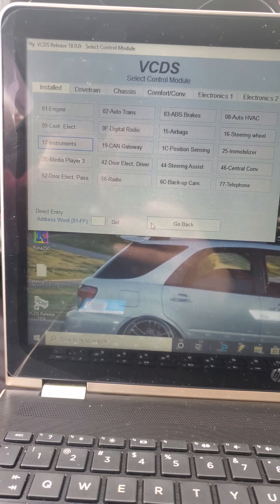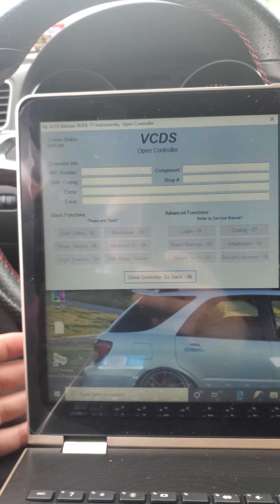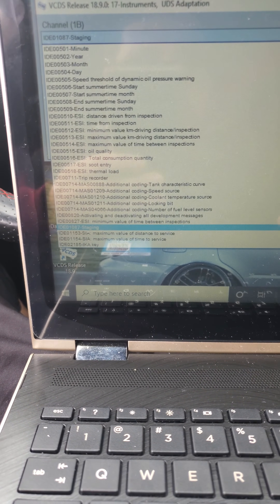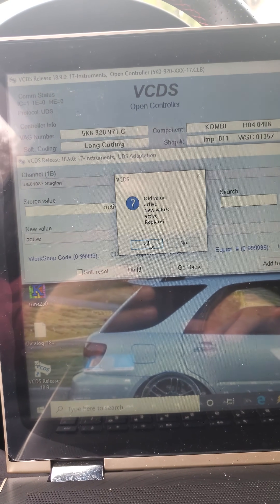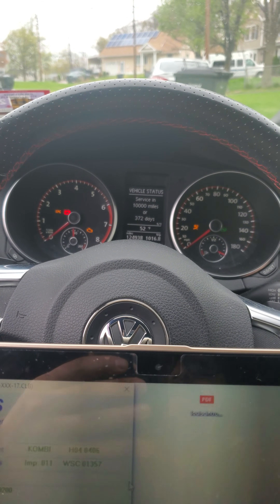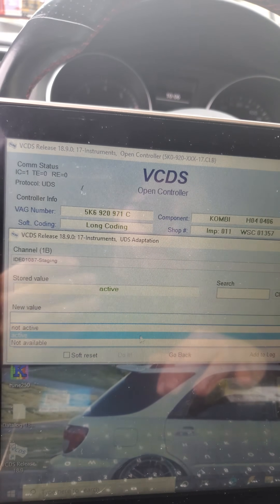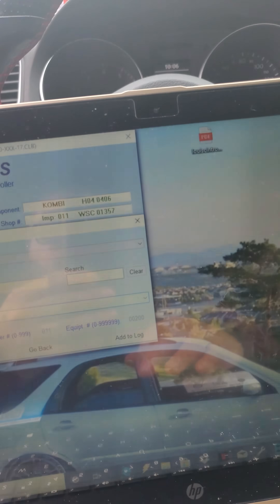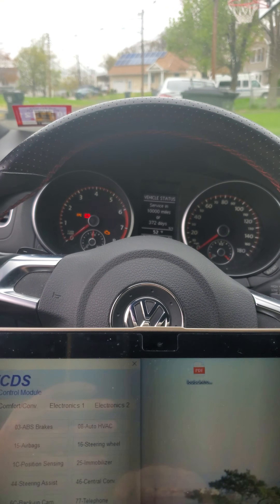Mk6 gti vcds gauge sweep coding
If you need any help with vcds coding shoot me some messages I'll see if I can help you